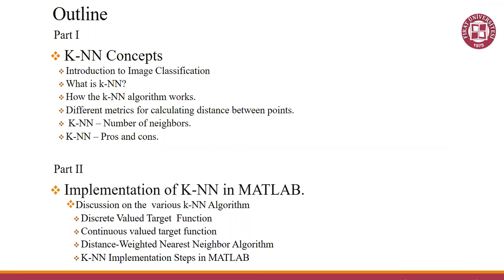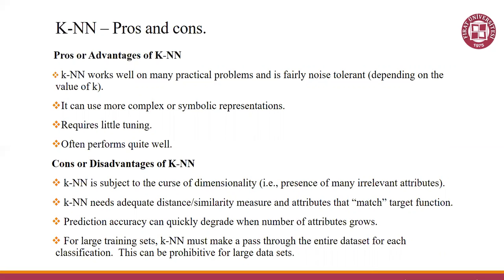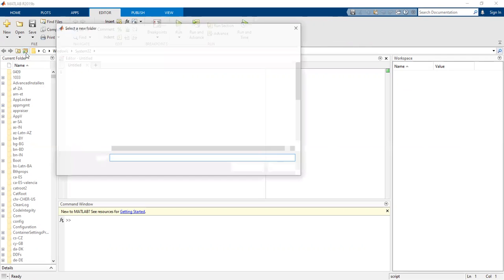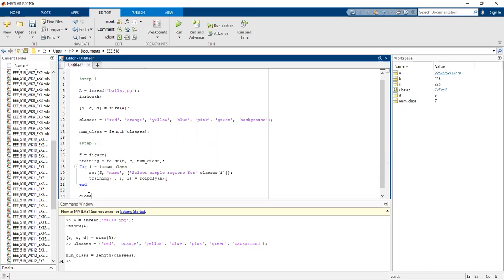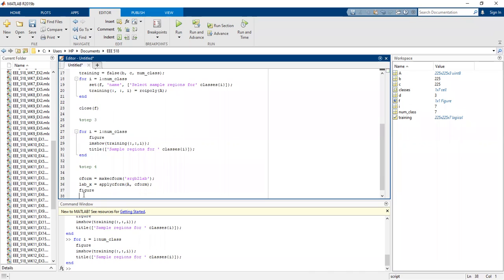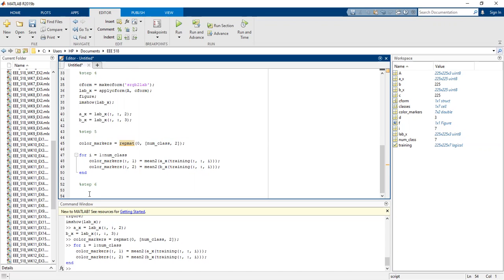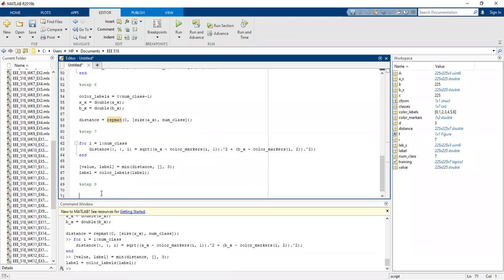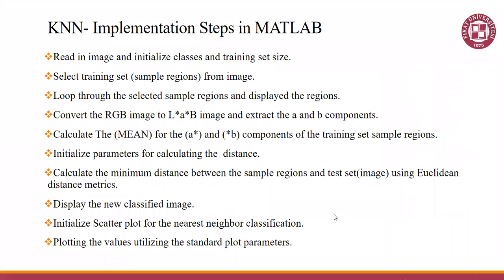Image Classification Using KNN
This video is a brief presentation and implementation of the KNN(K- nearest neighbor neighbor ) algorithm for image classification in Digital Image Processing.